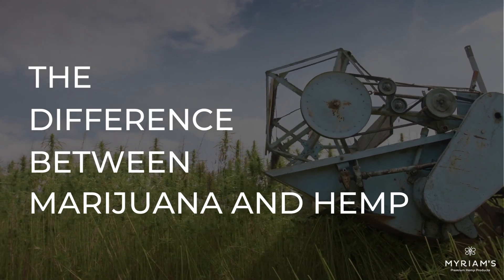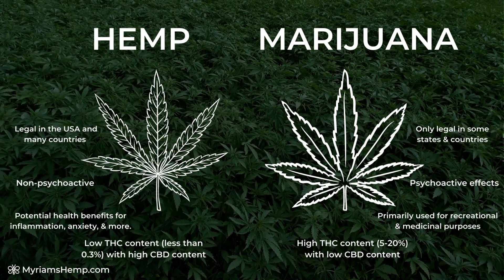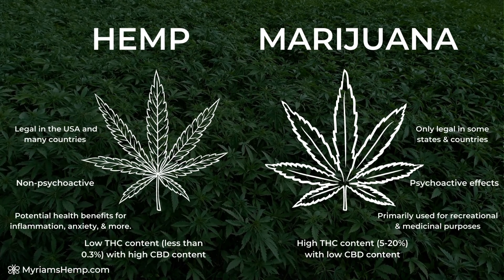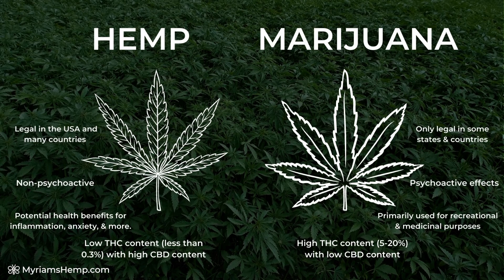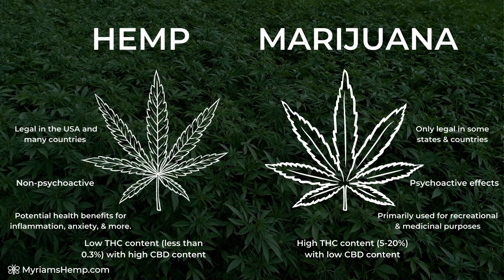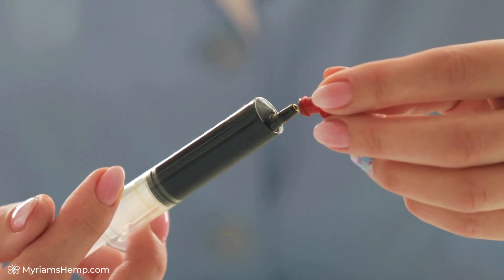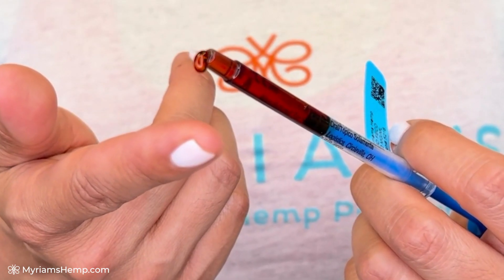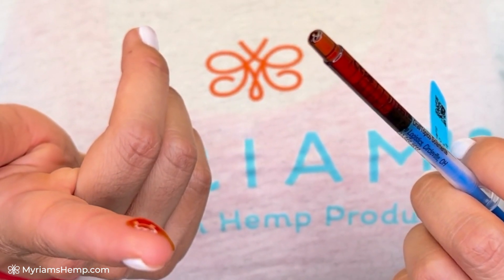Full Extract Cannabis - What is FECO?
What is FECO? This video goes into what FECO is and the methods of extraction and usage.